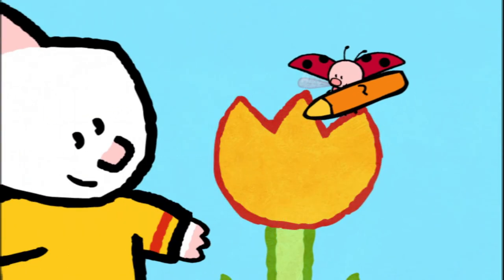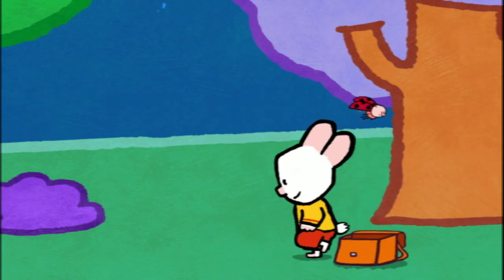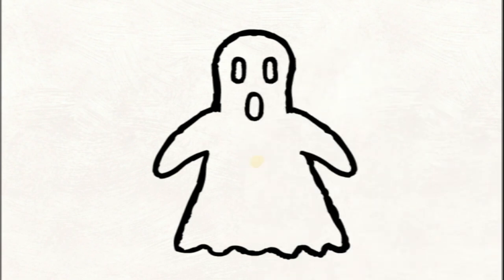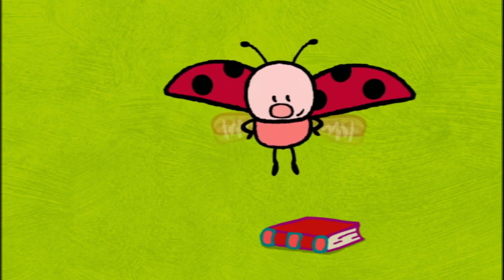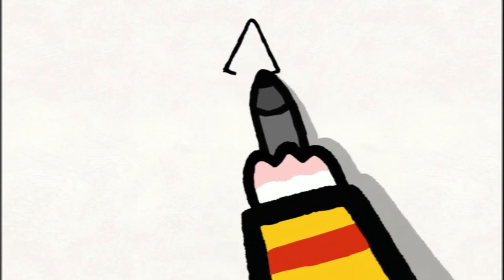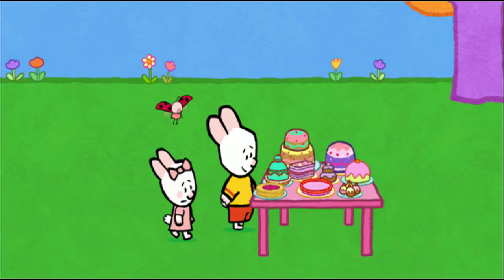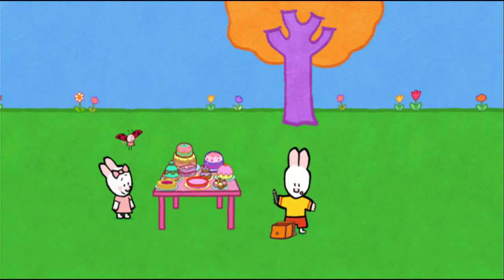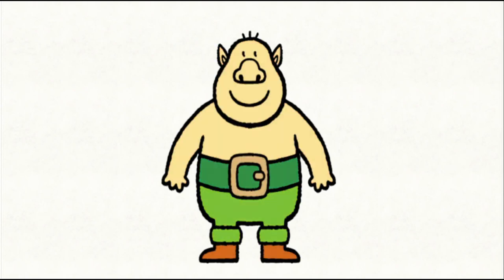Halloween - Louie : special Halloween compilation | Learn to draw, cartoon for children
Watch Louie, children’s favorite animated series to learn how to draw! With this cartoon, kids aged from two to four will follow Louie and Yoko’s exciting adventures and practice their drawing while having fun!

Louie - Halloween special episode, with 3 episodes: Draw me a witch, draw me a ghost and draw me an ogre.

*** Louie draw me a ghost 00:00 ***
Louie wants to be scared, but Yoko can’t seem to scare him. With Yoko, Louie draws a ghost. But the one who will be the most afraid isn’t who we expect ! Bouhoo hoo !

*** Louie draw me a witch 6:50 ***
Louie and Yoko have found a strange book, a recipe book for witches. To help them make a potion, Louie draws a witch. After tasting the potion, Yoko turns into a frog. Louie draws another witch to reverse the spell.

*** Louie, draw me an Ogre 13:43 ***
Sophie has prepared a surprise party for Louie and Yoko. But her recipes are rather… “orginial”! Louie and Yoko will never be able to finish it all! So as not to waste it all, Louie draws an ogre. With his huge appetite, he’ll gobble it all up!